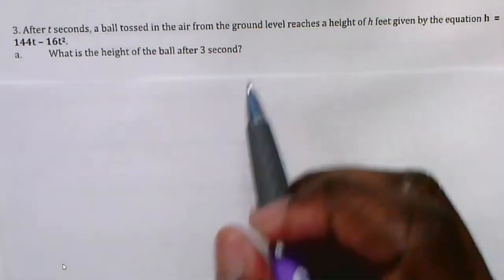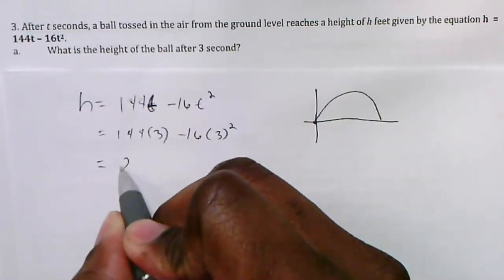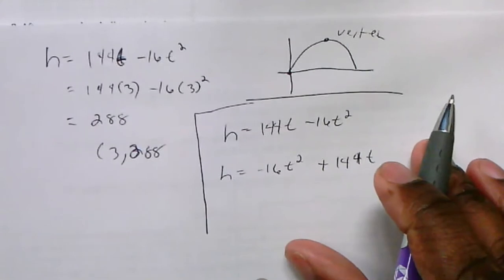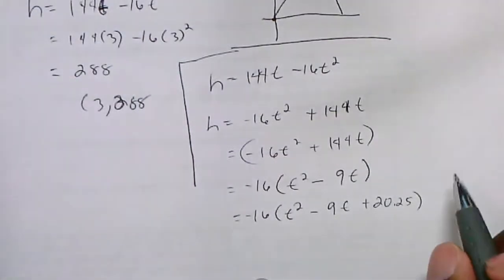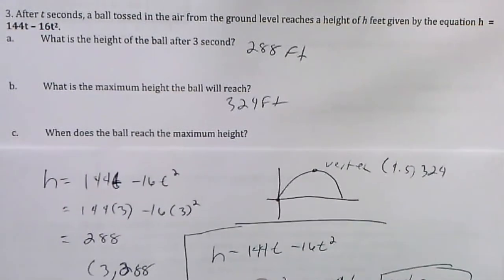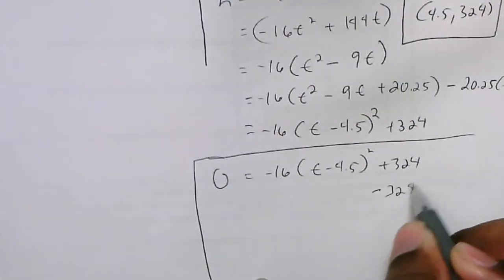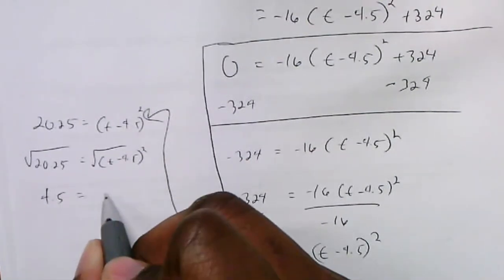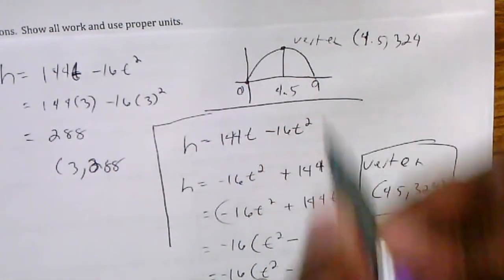Finding the maximum height of a ball using h(t) formula.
This video explains how to find the maximum height of a ball using the h(t) formula. It is an application of quadratics and parabolas problem.